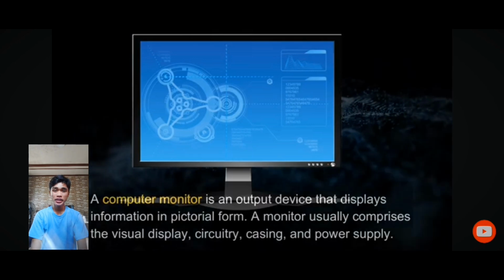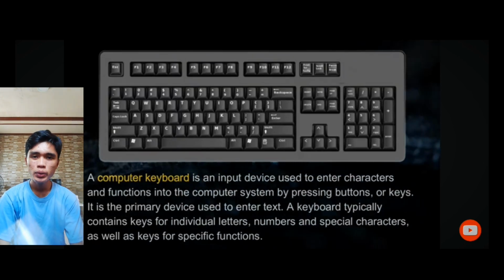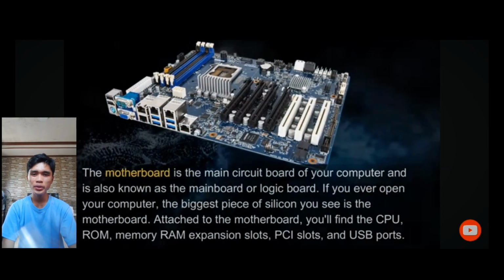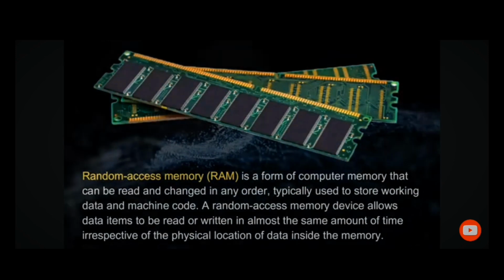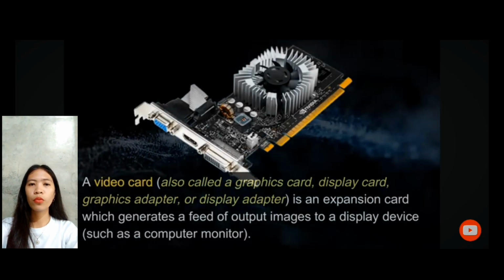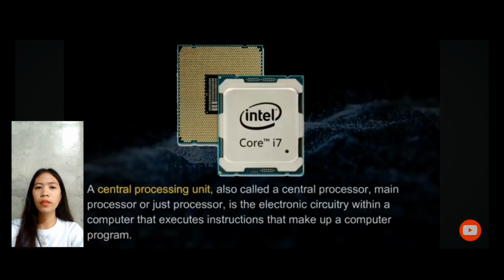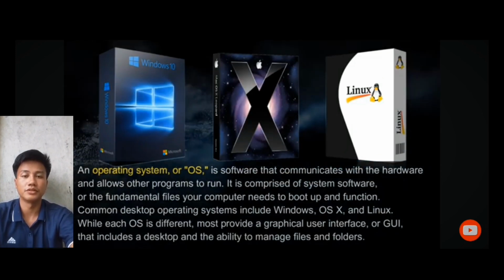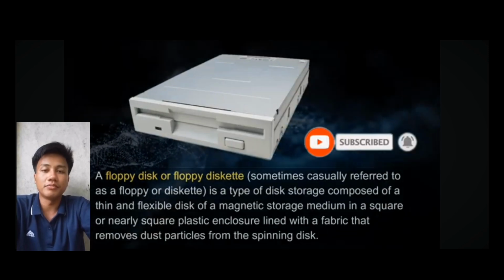Information about the Different components of the computer